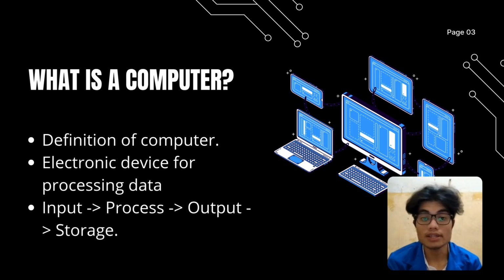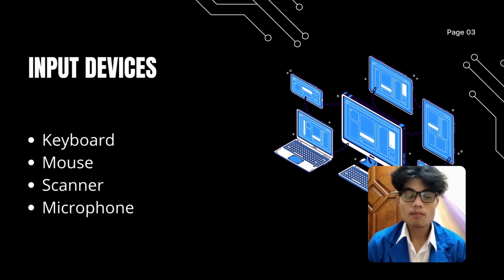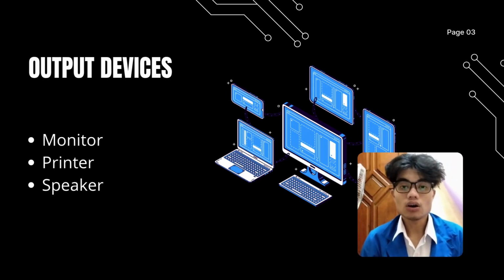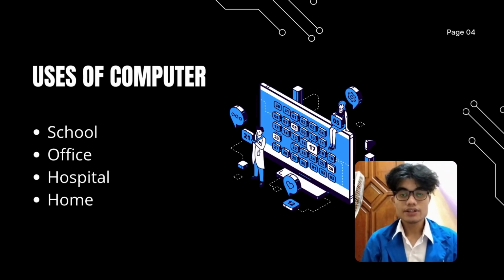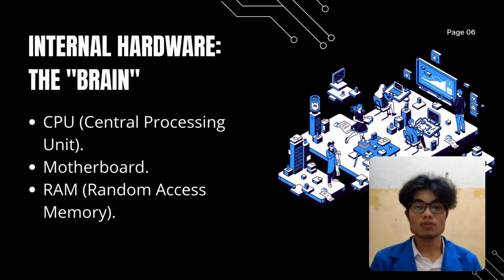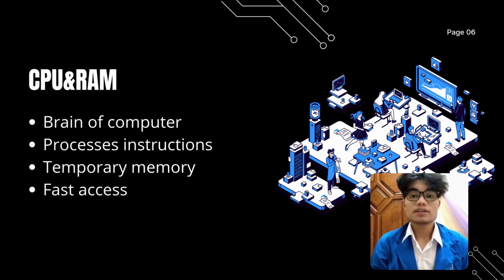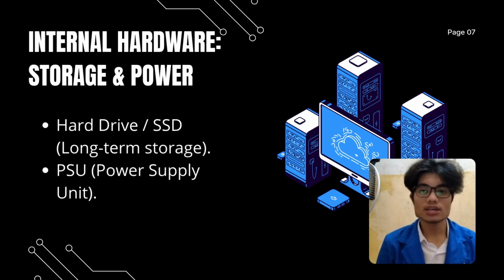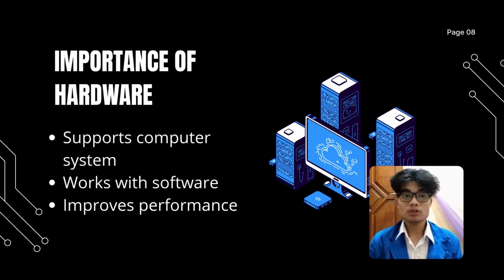TUGAS INGGRIS II COMPUTER&HARDWARE